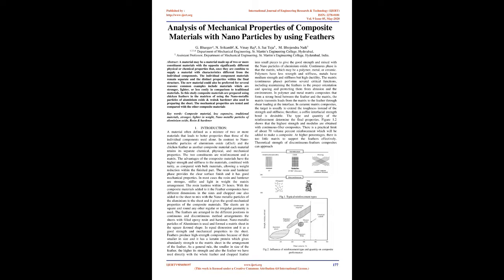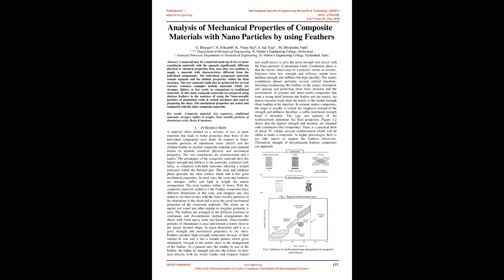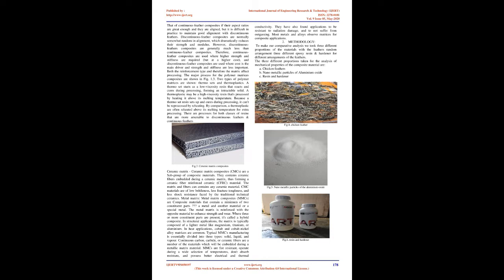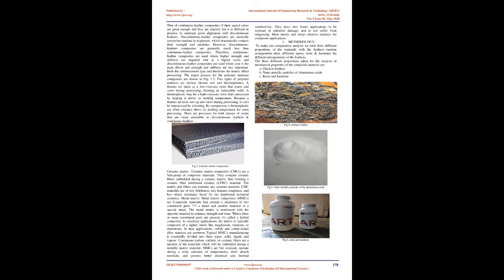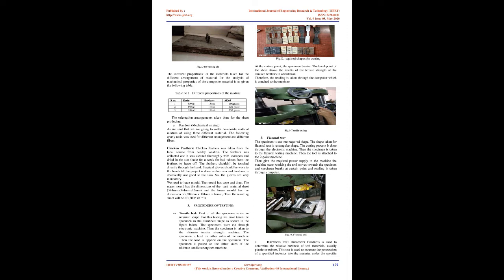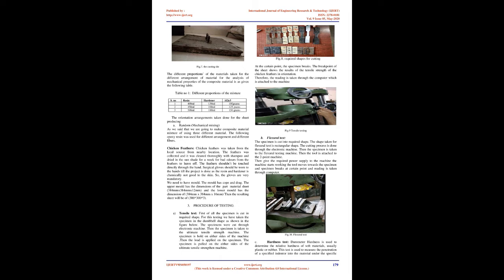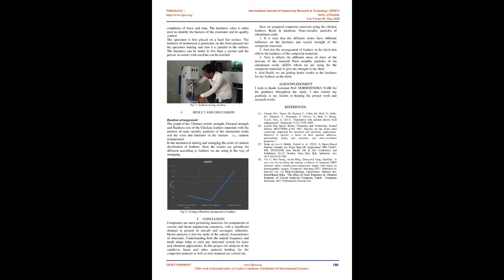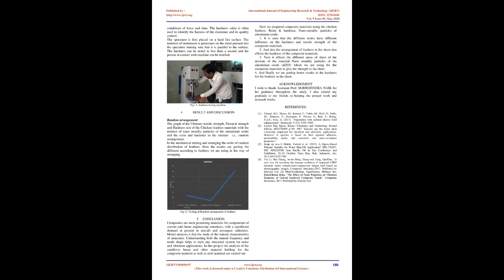Analysis of Mechanical Properties of Composite Materials with Nano Particles by using Feathers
G. Bhargav , N. Srikanth , K. Vinay Raj , S. Sai Teja, M. Bhojendra Naik

A material may be a material made up of two or more constituent materials with the opposite significantly different physical or chemical properties that, once they are combine to supply a material with characteristics different from the individual components. The individual component materials remain separate and the distinct properties within the final structure. The new material could also be preferred for several reasons: common examples include materials which are stronger, lighter, or less costly in comparison to traditional materials. In this study composite materials are prepared using chicken feathers in the matrices of using the Nano-metallic particles of aluminium oxide & resin& hardener also used in preparing the sheet. The mechanical properties are tested and compared with the other composite materials